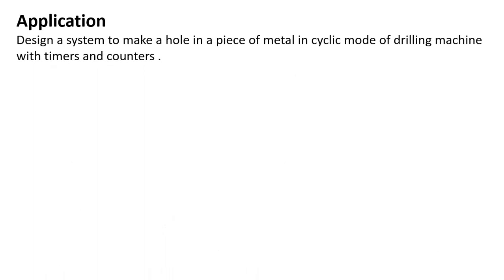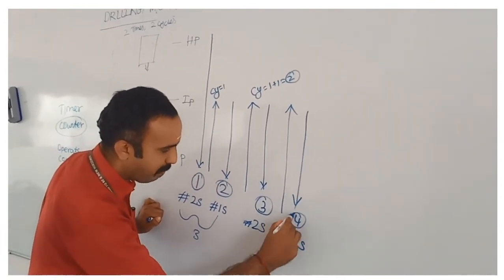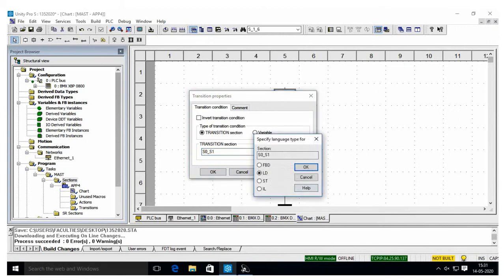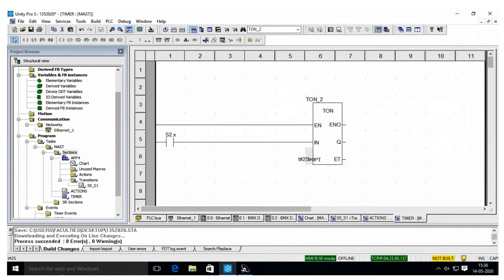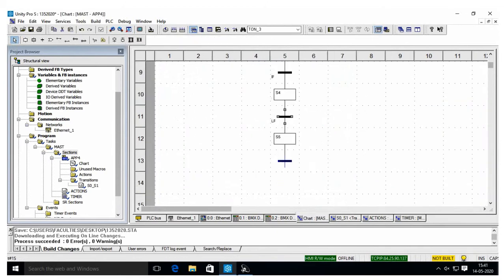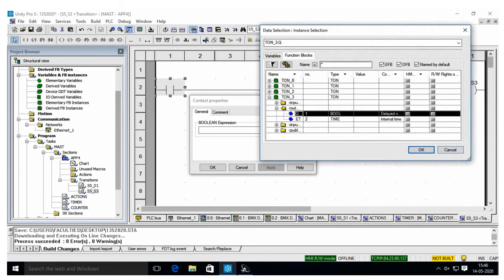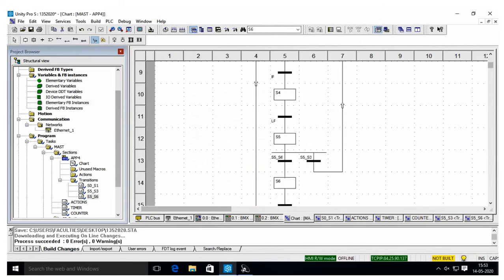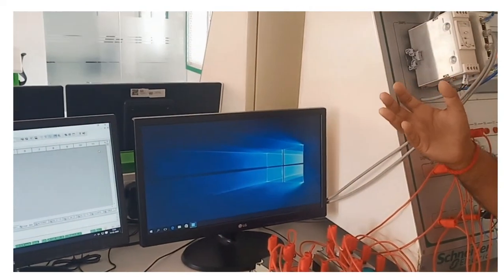Design a SFC application for a drilling machine to operate in cyclic mode using UNITY PRO